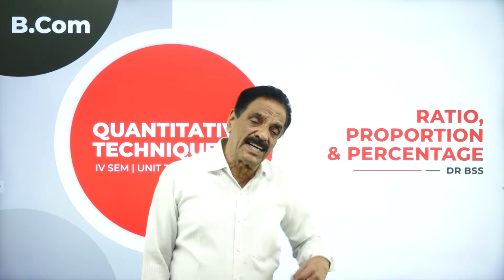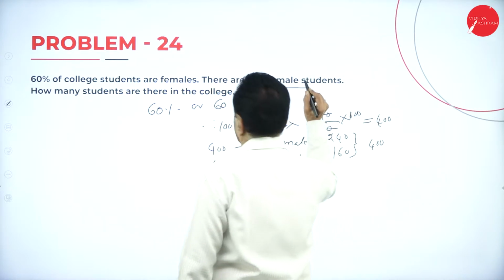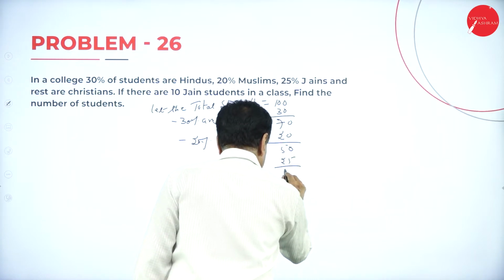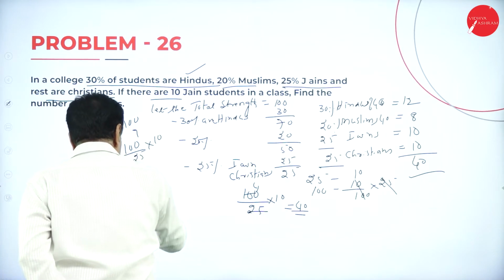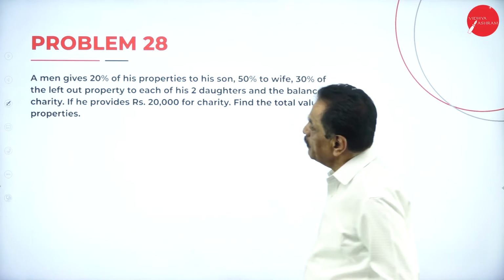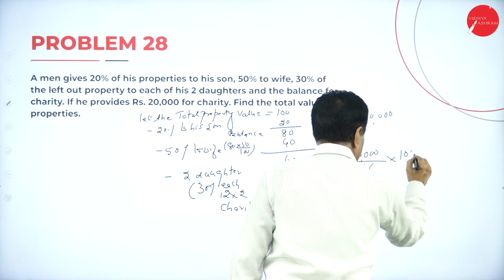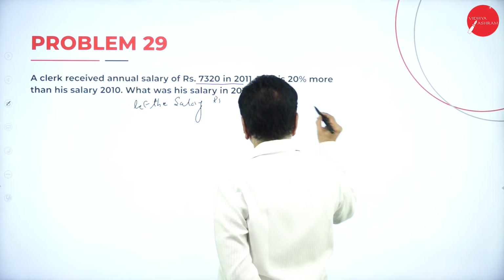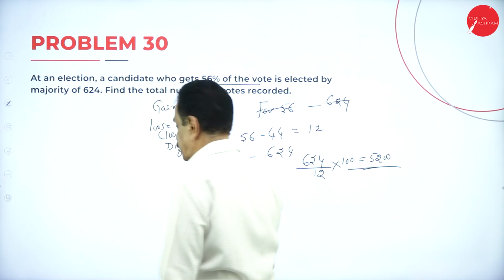DAY 16 | QUANTITATIVE TECHNIQUES | IV SEM | B.COM | RATIO, PROPORTION AND PERCENTAGE | L3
Course : B.COM
Semester : IV SEM
Subject : QUANTITATIVE TECHNIQUES
Chapter Name : RATIO, PROPORTION AND PERCENTAGE
Lecture : 3